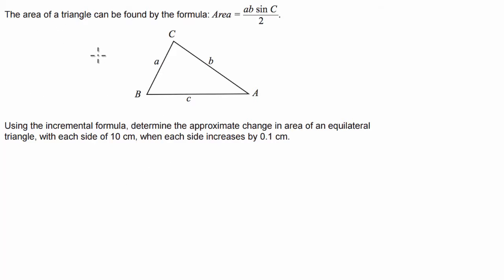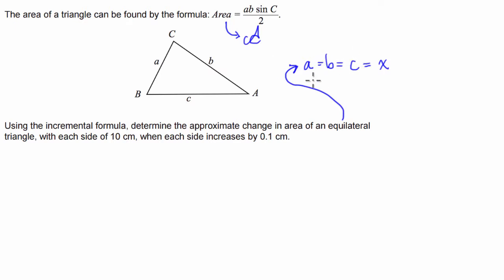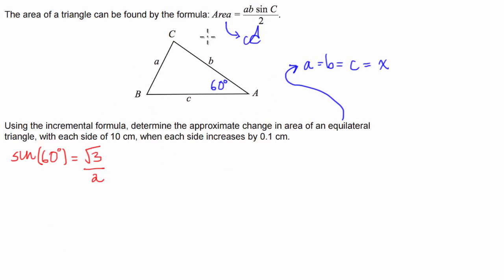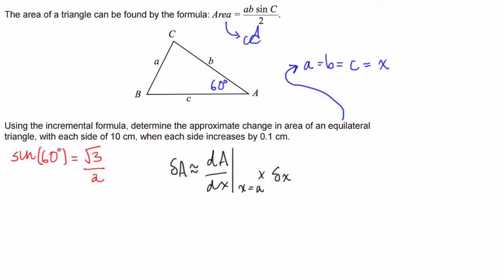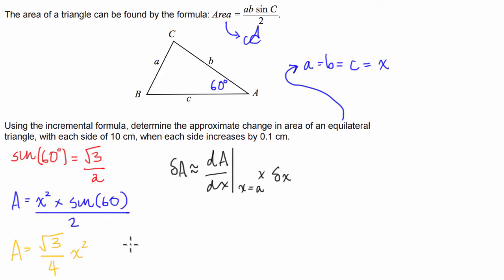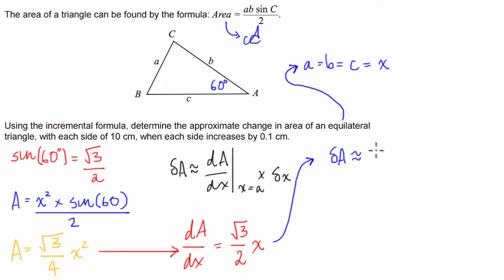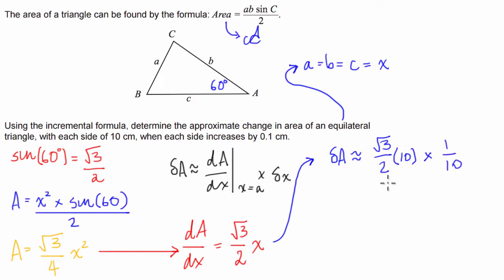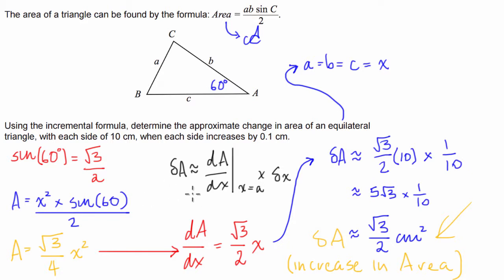Incremental Formula - Area of a Triangle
Calculus: Incremental Formula - Area of a Triangle

Area of a triangle problem using formula 1/2 x ab x Sin(C)